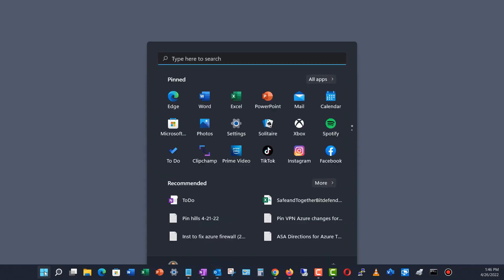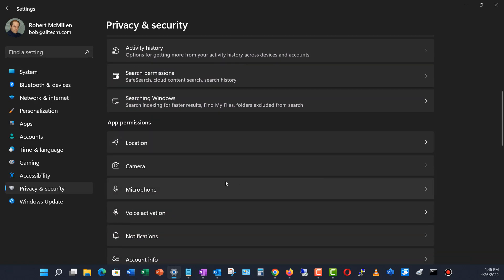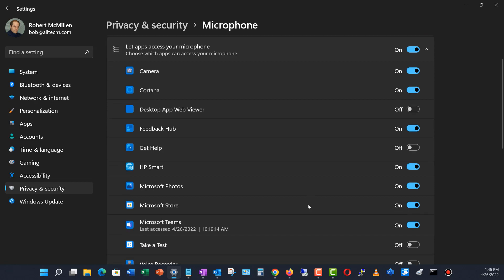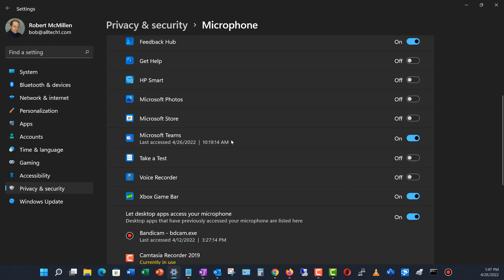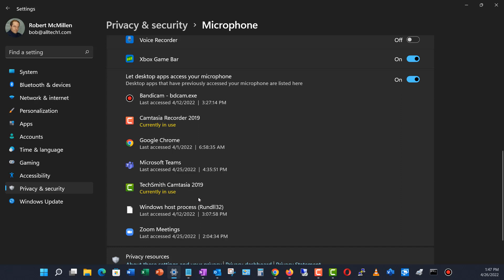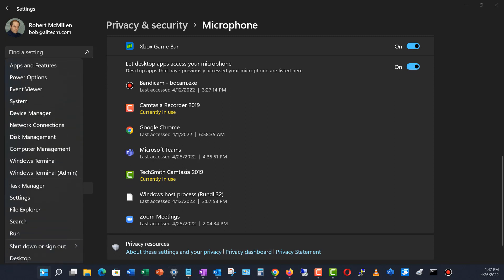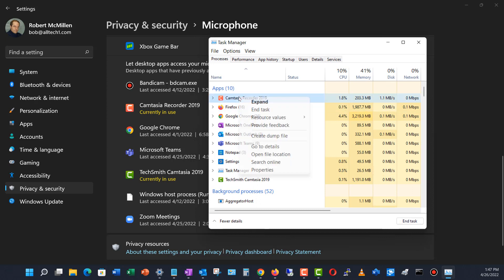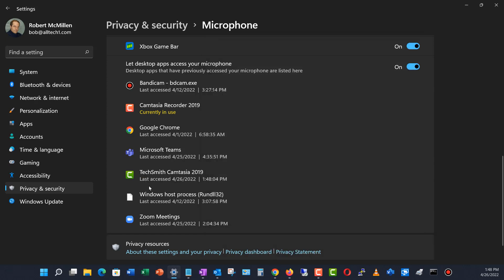How to see what Apps are Listening to You in Windows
Professor Robert McMillen shows you how to see what applications may be listening to you using your microphone on your computer, and also how you can turn them on or off. The demonstration shown is Windows 11 but it also works in Windows 10.